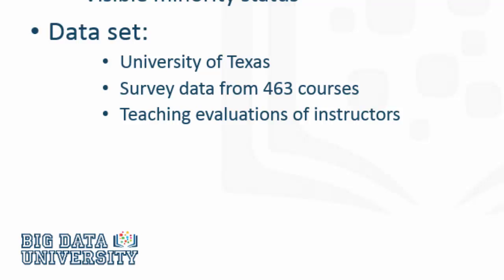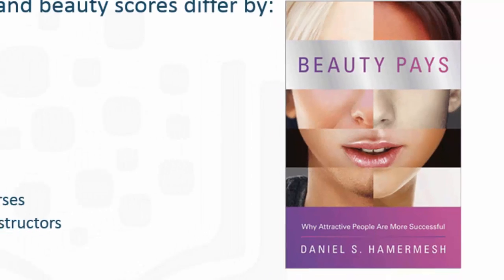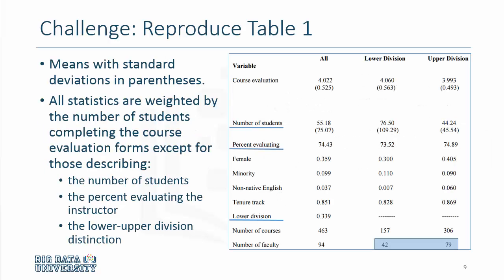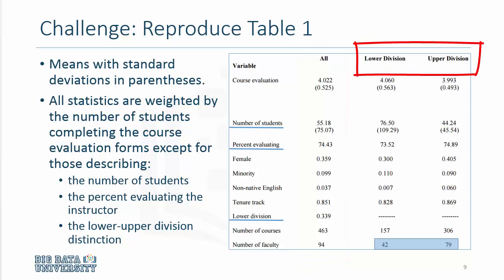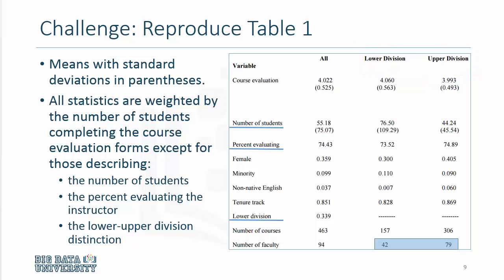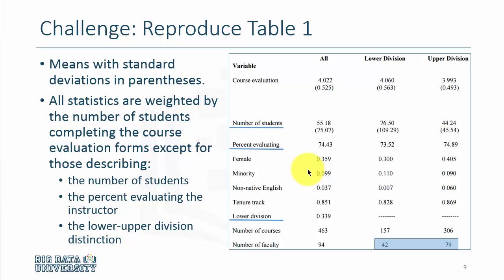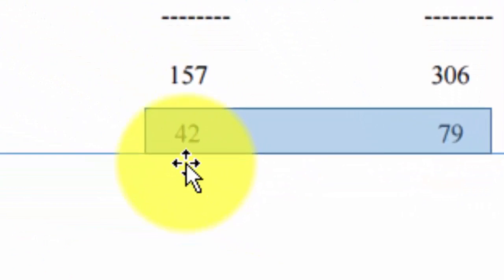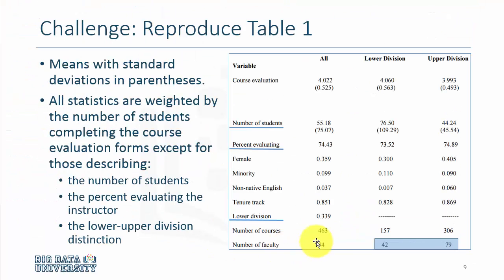Statistics 101 - Does Beauty Pay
Take this course and you won't fail statistics.

Welcome to the Statistics 101 course, taught by Murtaza Haider, Assistant Professor at Ryerson University.

Statistics is one of the most challenging topics to learn, but Murtaza brings a gentle introduction to statistics in practice. Learn about descriptive statistics, variance, probability, correlation, and data visualization.

This Statistics 101 course ends with a fully-guided statistics exercise exploring the “hot” topic of: do good looking professors get better teaching evaluations?

ABOUT STATISTICS COURSE:

Split into five modules, this is a beginner's course covering the fundamentals of statistics. Start with mean, mode, and median. Then learn about standard deviation using examples from basketball.

Learn about probability with dice. Learn what it means to group data by categorical variables, and how you can transform your data into appropriate graphs and charts.

In the final module, using an open data set, learn whether good looking professors indeed get better teaching evaluations.

This course is taught using SPSS Statistics. No prior experience necessary.